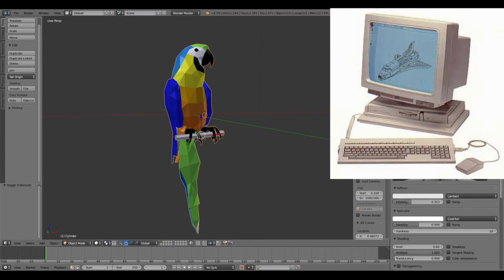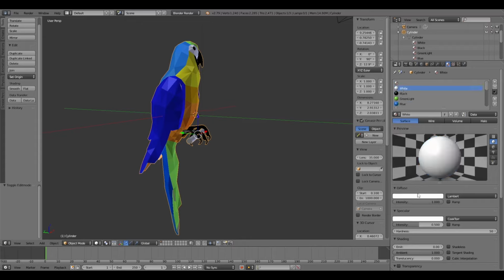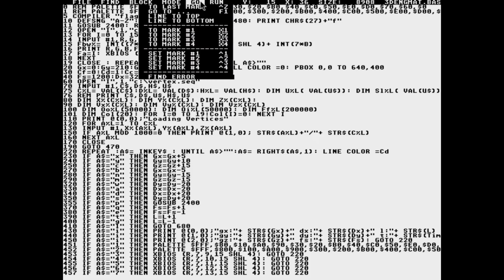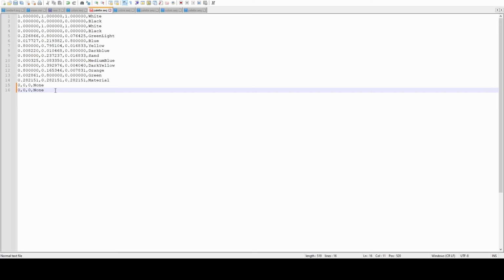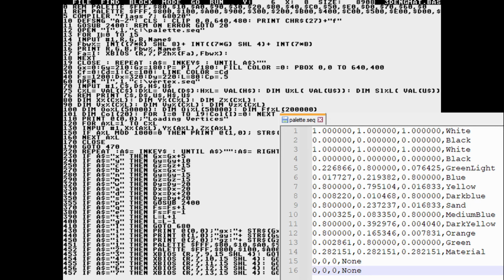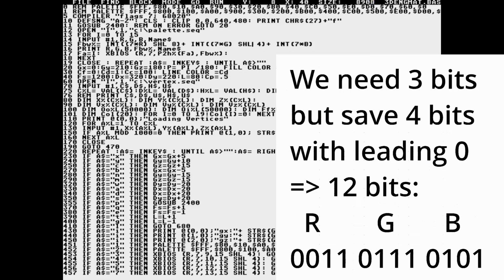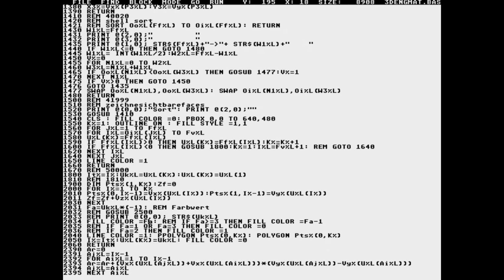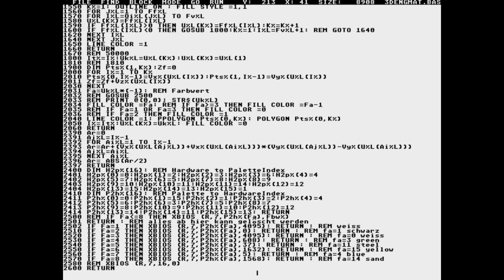Codereview Omikron BASIC | 3D-Render Of A Parrot | Atari ST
3D-Render of an Ara on the Atari TT/ST with my BASIC 3D Renderer "3d-Engine" written in Omikron BASIC. This version renders in color using the Blender-Material data.